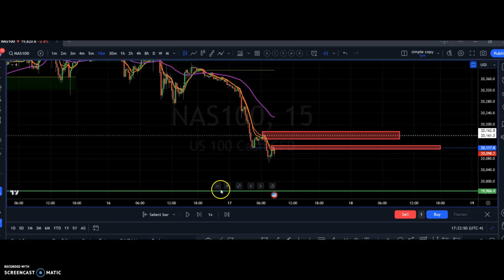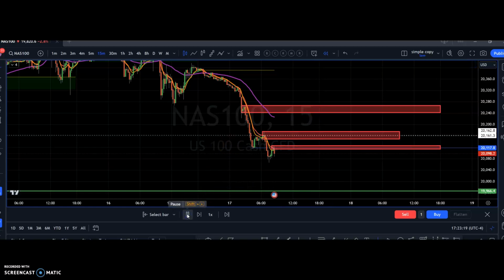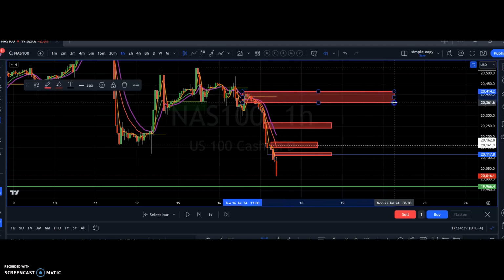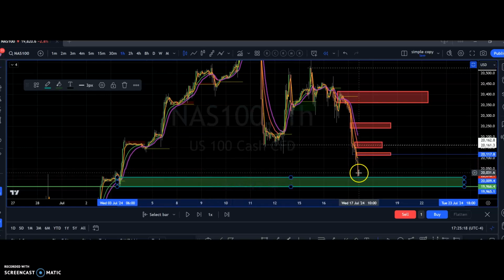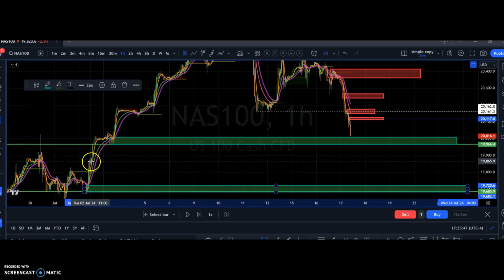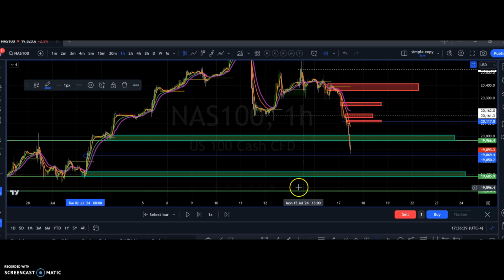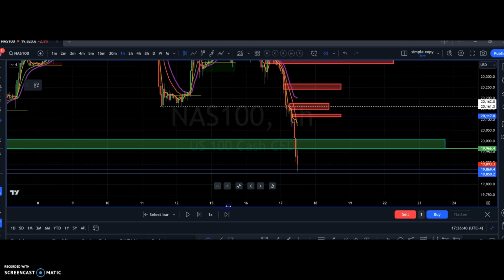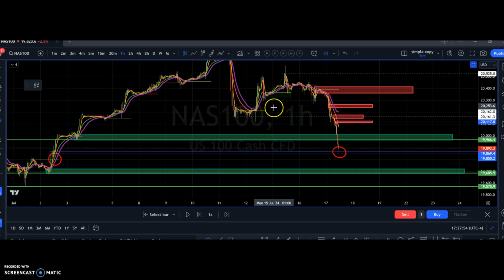Markets do the Same thing it's always been doing!